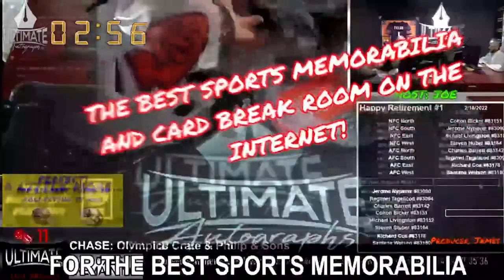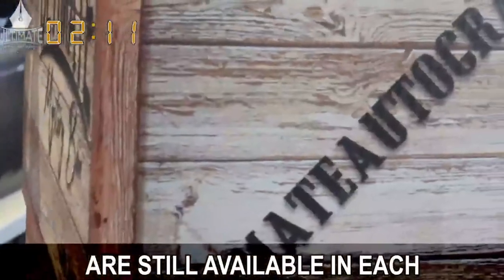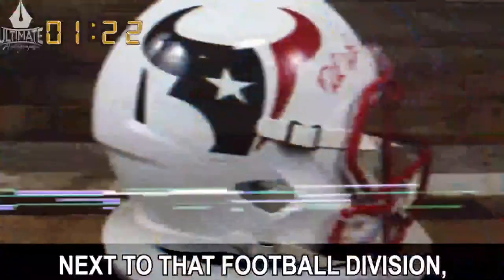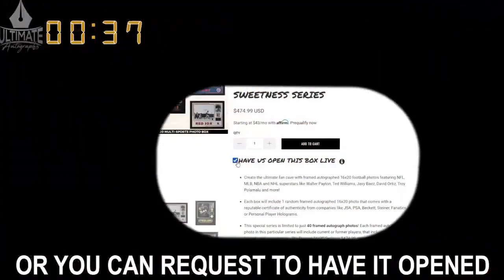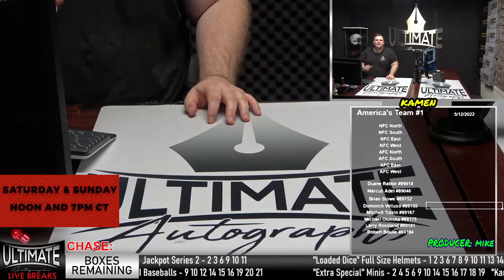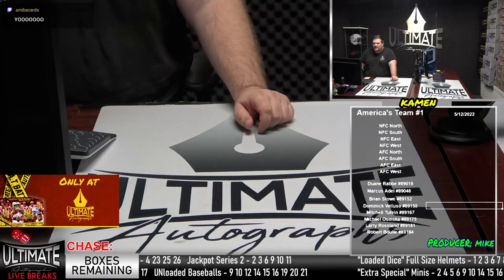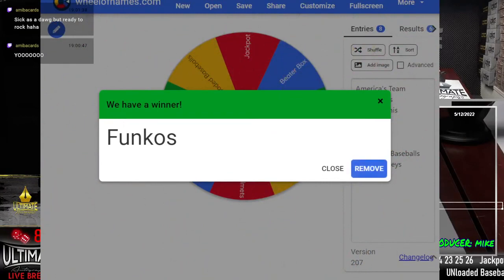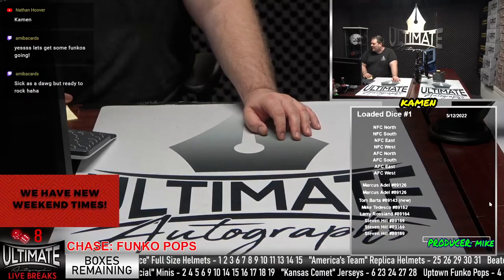Thursday May 12th Kamen 7 P.M. Breaker Host